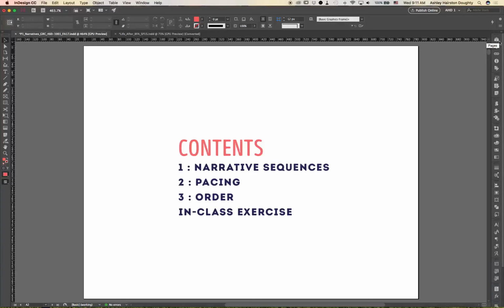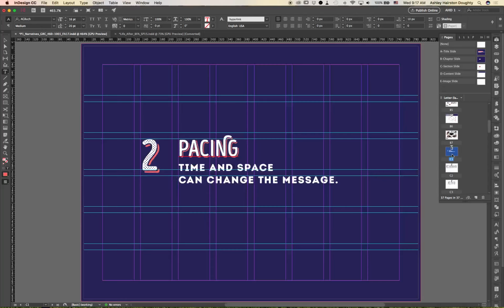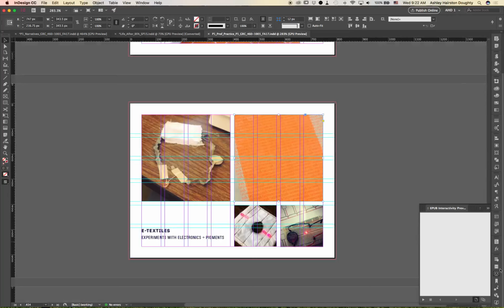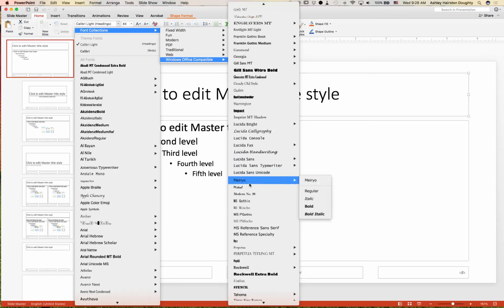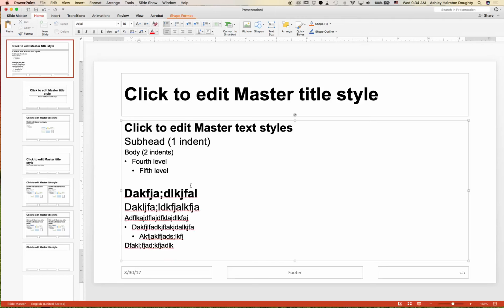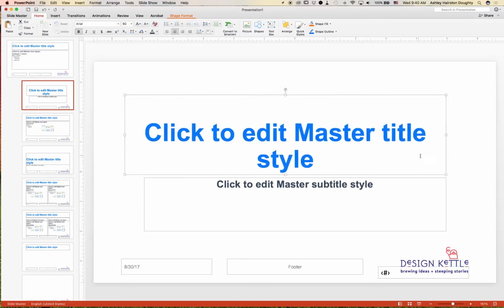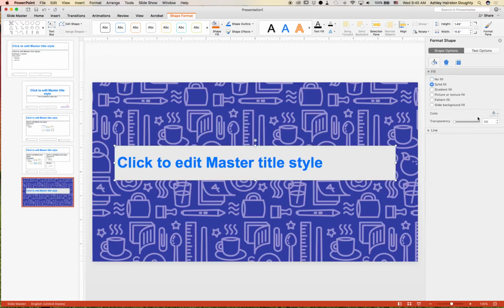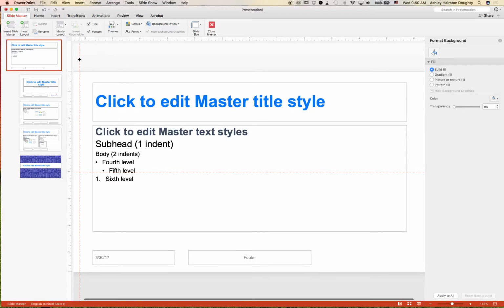Presentation Tips : InDesign + PowerPoint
Some lesser-known tricks to make designing presentations a bit easier.